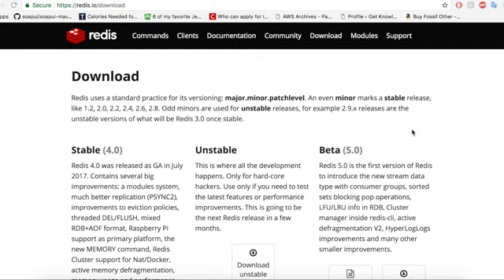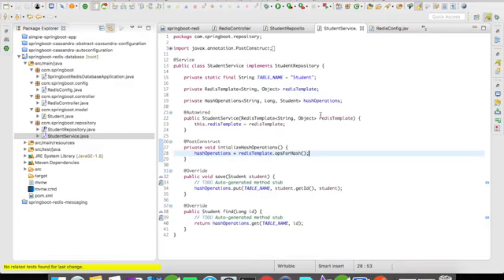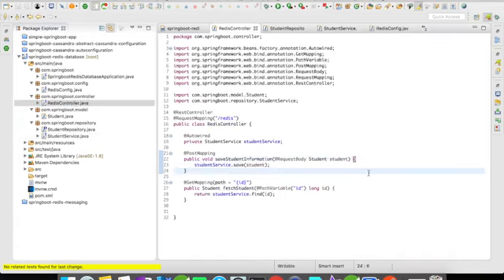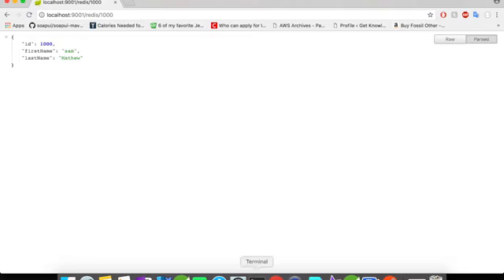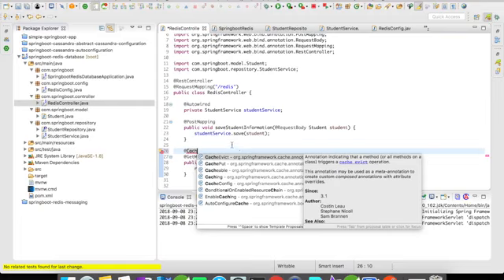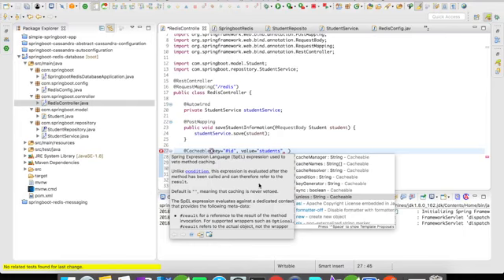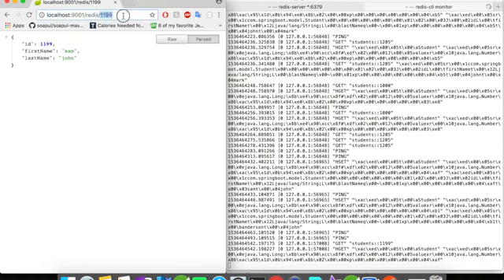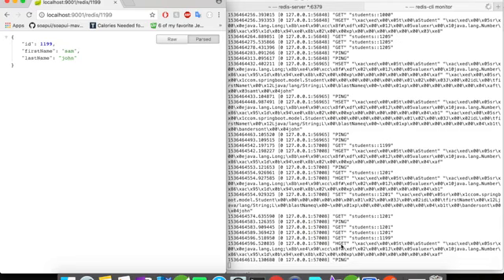Spring Boot with Redis as Database and Cache